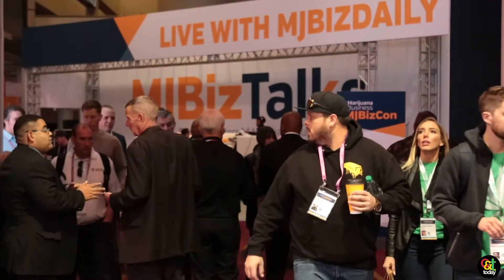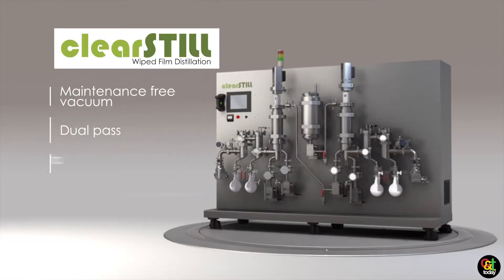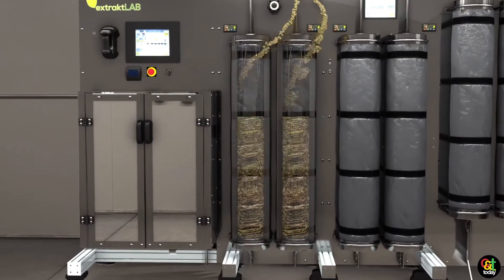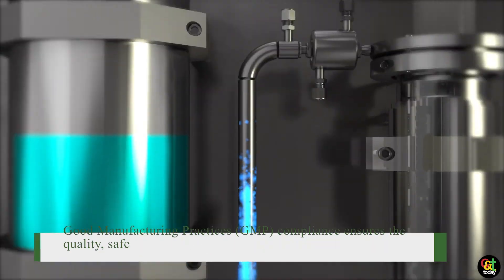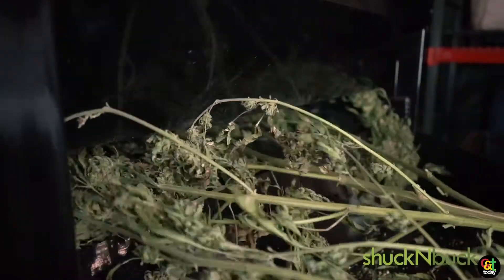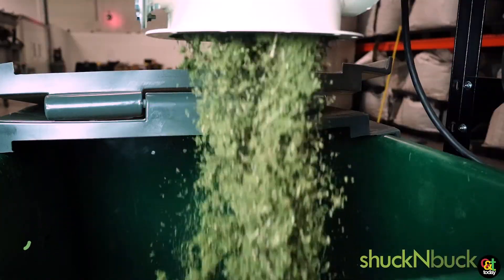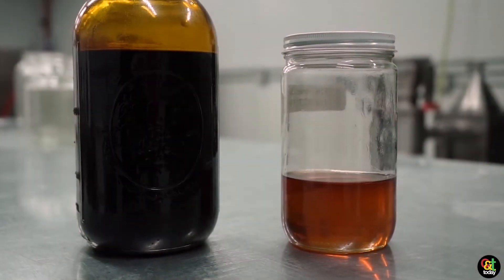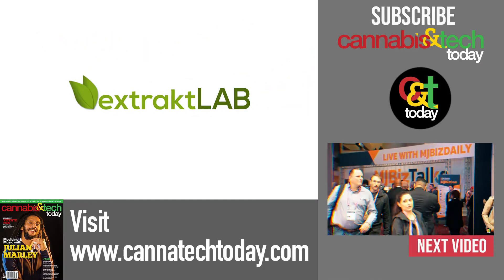ExtraktLabs - Supercritical CO2 Extraction Equipment - Cannabis Extraction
We had the opportunity to talk with Dr. Jon Thompson, CEO of extraktLAB, at MJBizCon in Las Vegas. extraktLAB debuted their newest products the clearstill, fracTRON, and the shuckNbuck.

extraktLAB is a brand of United Science who manufactures leading-edge, supercritical CO2 extraction equipment primarily used by the hemp, cannabis, and botanical extraction industries.